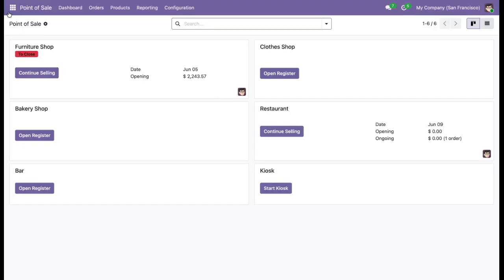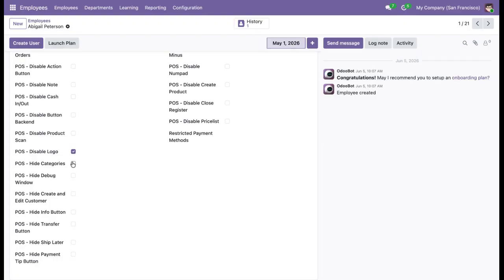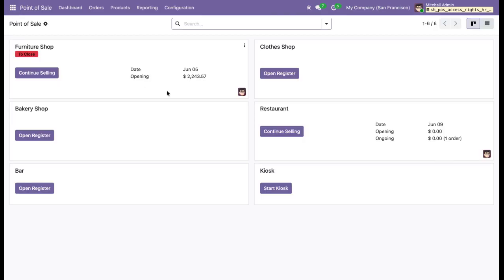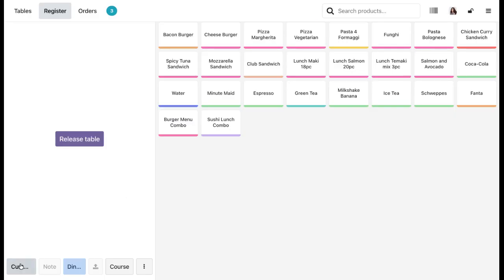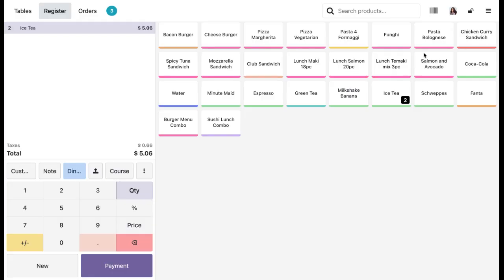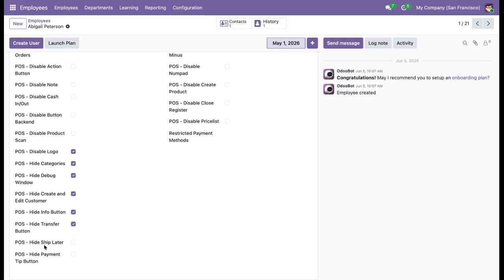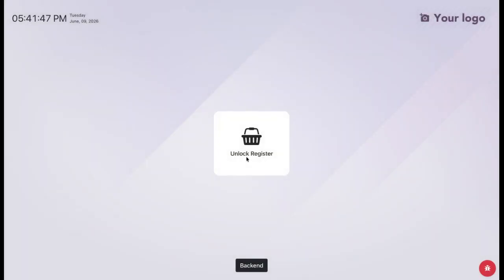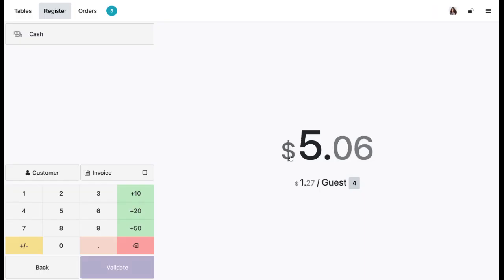Point Of Sale Access Rights Change Cashier Supported - Advanced POS Interface Access Control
Point Of Sale Access Rights - Change Cashier Supported Odoo

About Module:-

New Feature: Enable/Disable Actions, Refund, Notes, Create Product, Cash In/Cash Out, Close Register, Backend Access, Pricelist, And Product Scan Option

POS access rights module allows you to set access rights for different cashiers so when you switch cashier that cashier access rights will be changed based on configuration. You can easily manage specific access for a particular cashier.